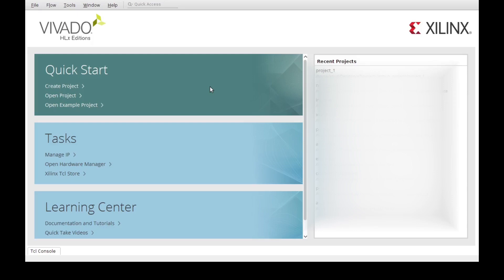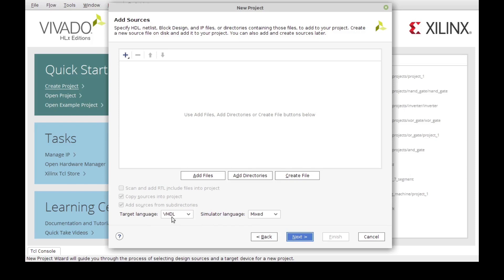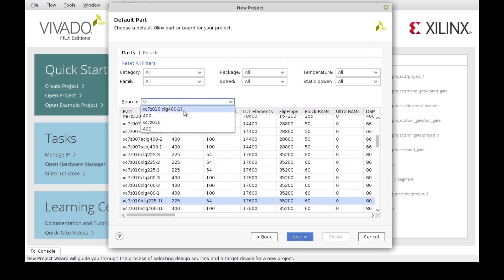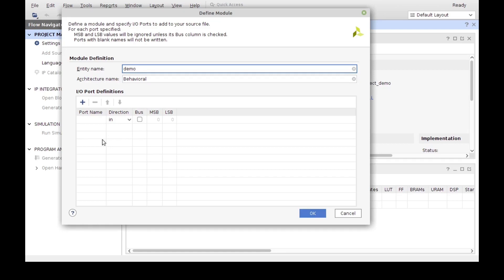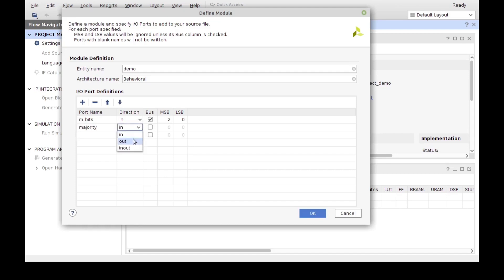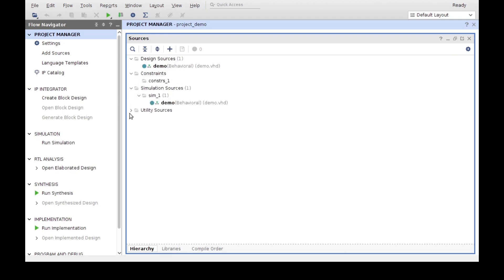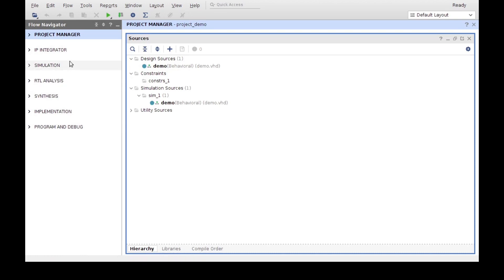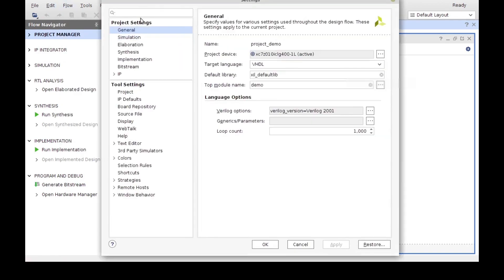VHDL essentials 14 vivado project setup 1